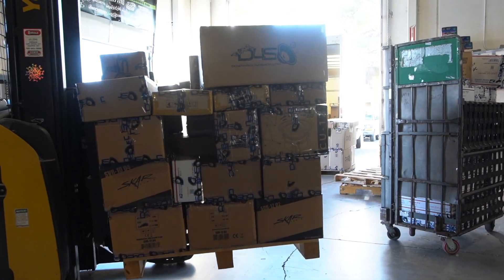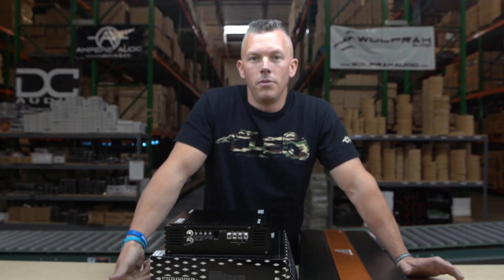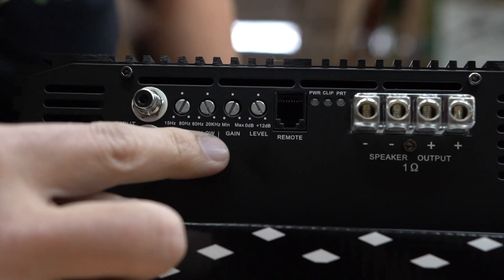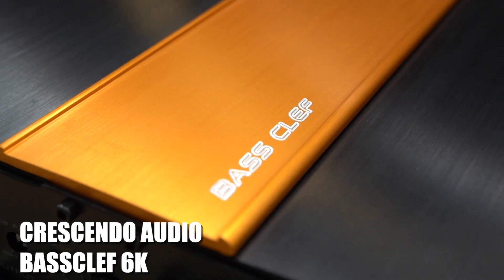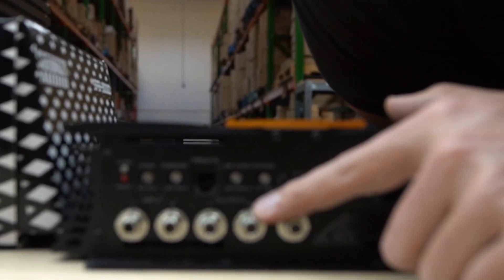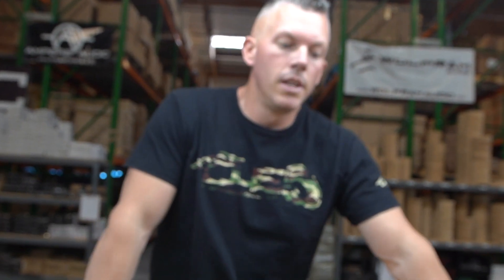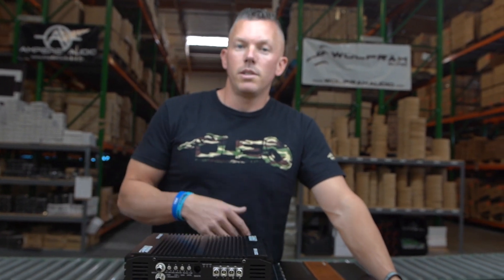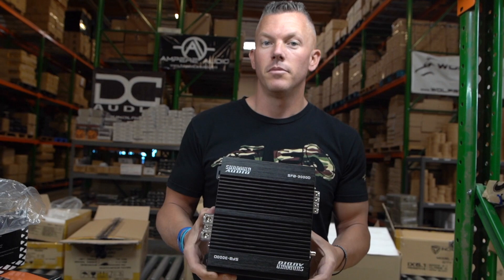FAQ WITH JP: WHAT IS A FULL RANGE AMPLIFIER?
There are many differnt types of amplifiers on the market provided for a wide range of bassheads builds in the community. It is important to know the type of amps you are installing in your vehicle so that you know how much power you can generate without issues. In this video, Jp goes over another frequently asked question, What Is A Full Bridge Amplifier? Johnathan Price tells us the difference between full and half bridge amps and when to use each type.
We provide the best full bridge and half bridge amplifiers on the market!